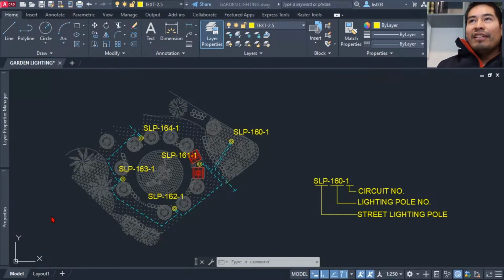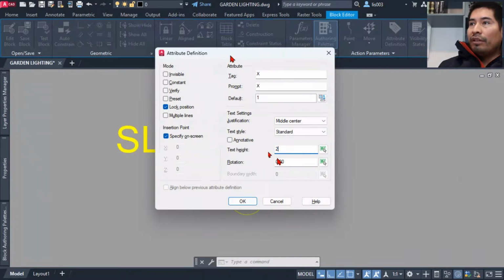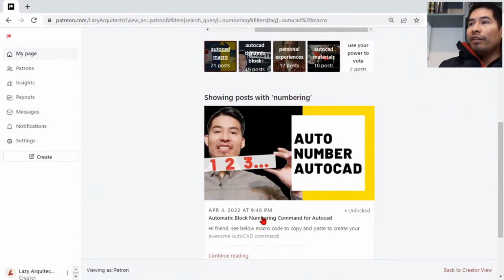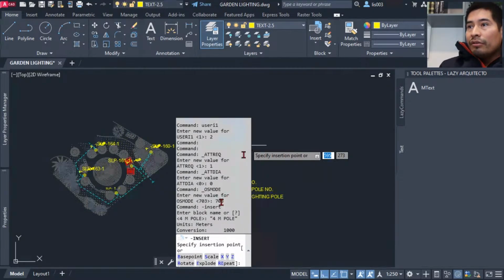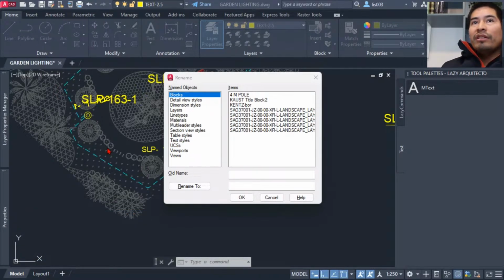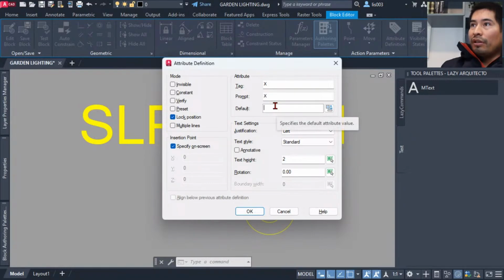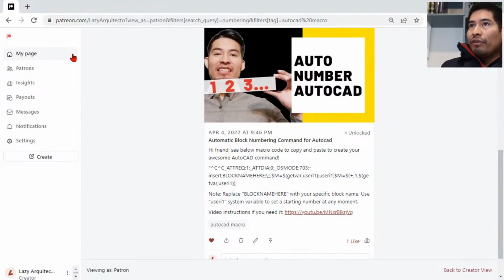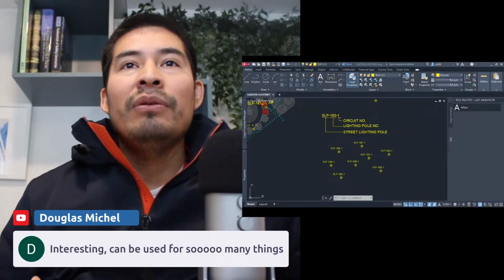Wasting Less Time in Autocad | S2E12